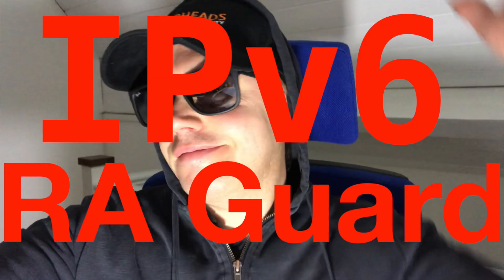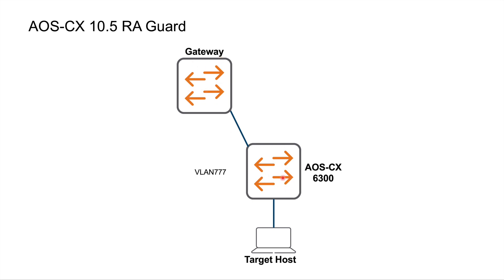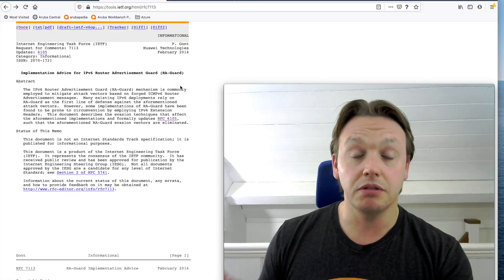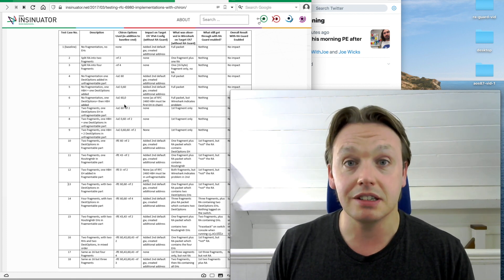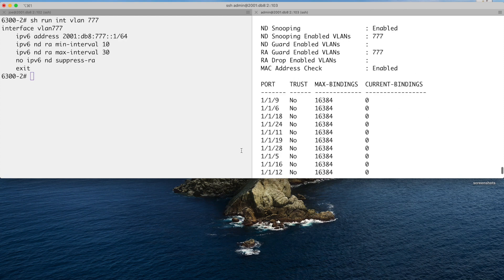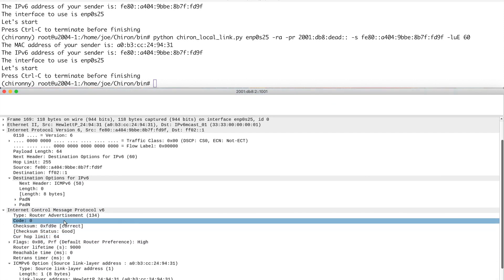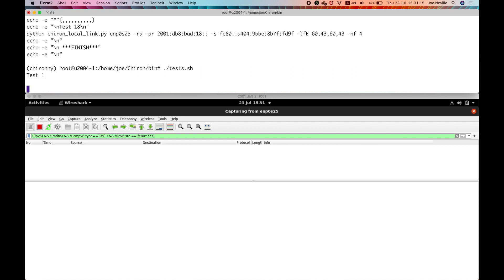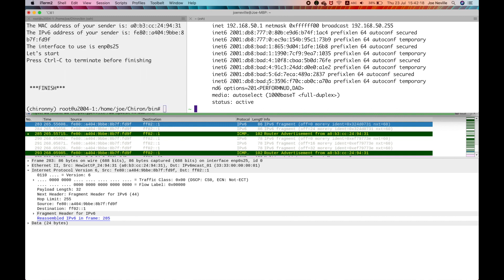HPE Aruba Networks AOS-CX 10.5 IPv6 RA Guard - Discussion, Config and Testing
Techniques to circumvent IPv6 RA Guard are well known and now AOS-CX, as of 10.5, offers this feature, I thought I would try my hand at exploiting those attack vectors.
In this video:
👉 I give a general overview of Router Advertisements, RA Guard and discuss those vectors.
👉 Run through the AOS-CX configuration.
👉 Craft some roguish packets with Chiron & view them with Wireshark.
👉 Put AOS-CX under test.

Timestamps:
00:00 Intro
04:30 RA Guard test network
07:30 RA Guard attack vectors
11:55 Testing RA Guard with Chiron
13:55 Updated test details
14:40 AOS-CX RA Guard configuration
20:05 Wireshark, Chiron & crafting packets
28:54 RA Guard Test
31:30 Wrap-up